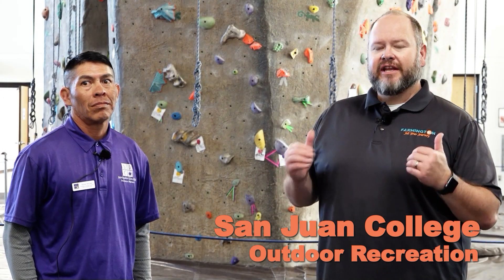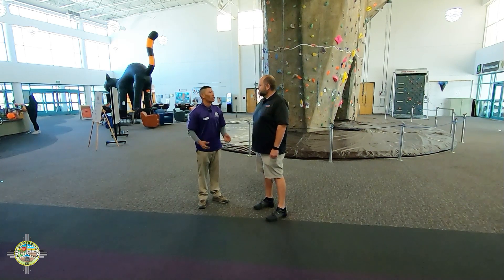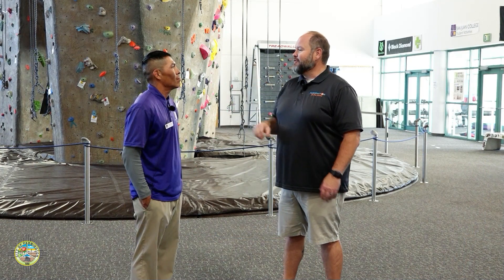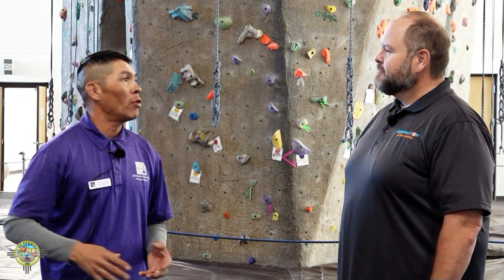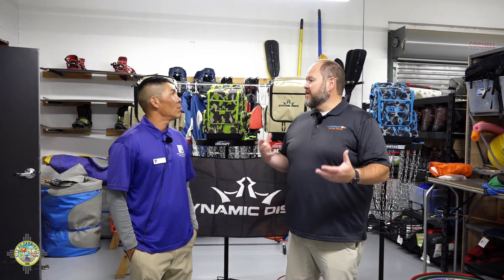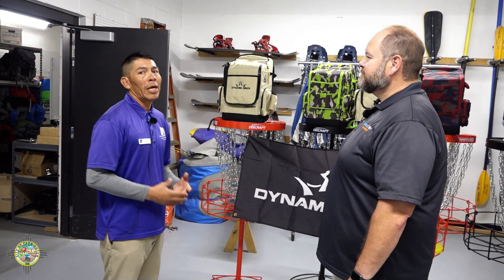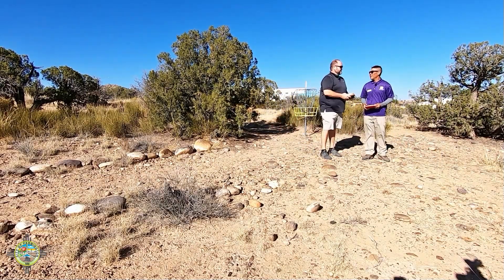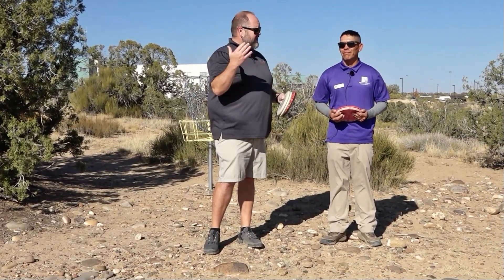HHPC Equiptment Rental Center: The Mayor's Table: Episode 97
Ready to dive into the world of outdoor adventure but not ready to splurge on gear?

Tune in to the latest episode of The Mayor’s Table, where Mayor Duckett and his guest explore an avenue for trying new activities without committing to big equipment purchases.

Plus…learn about a surprisingly fun sport that’s affordable, open to everyone, and turns your walk into a workout.

Watch this exciting episode here on YouTube OR listen to it on the go on these popular platforms: Spotify, Google Podcasts, Podbean, Amazon Music, and iHeart Radio.